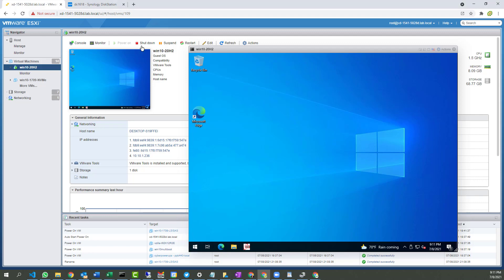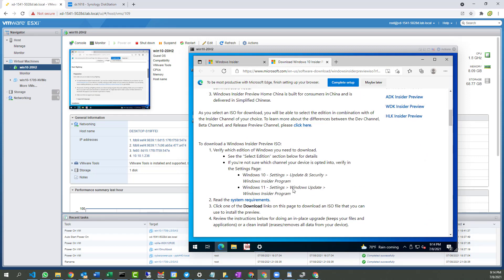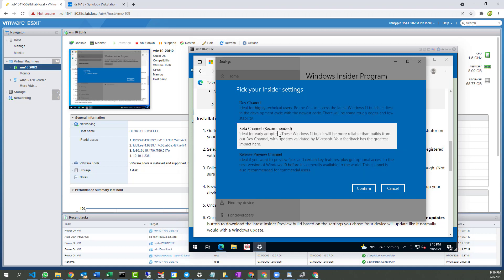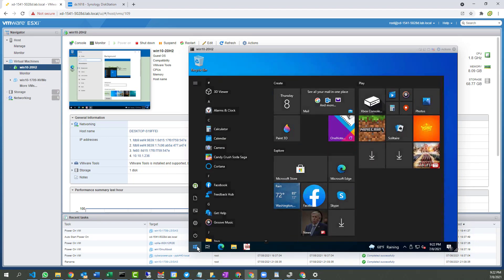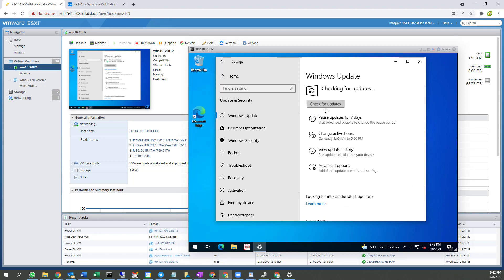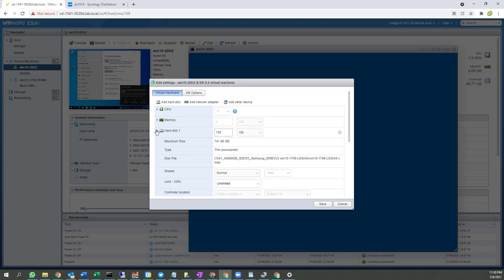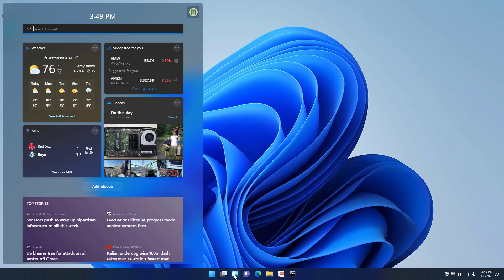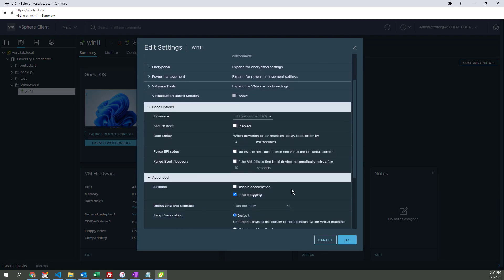How to get Windows 11 Insider Preview running as a VMware ESXi 7 VM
All the details are in the article!